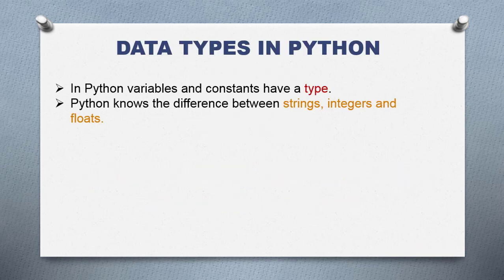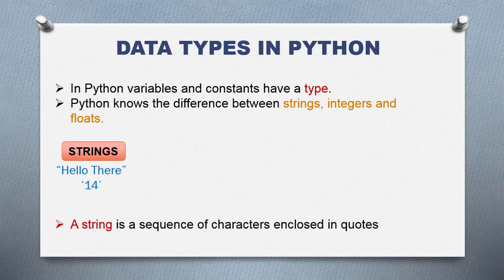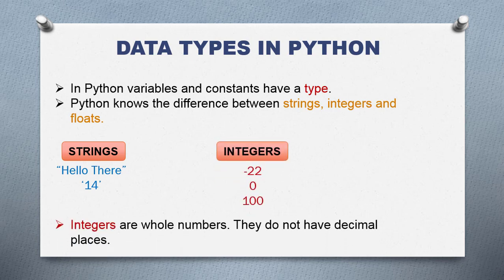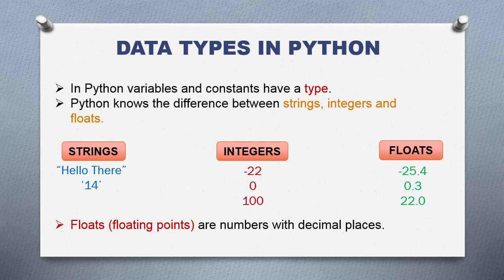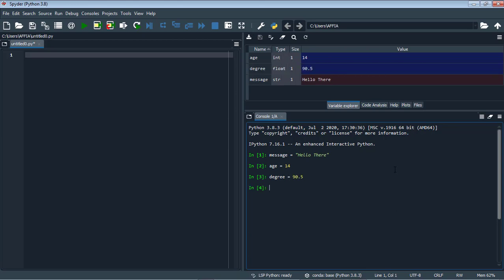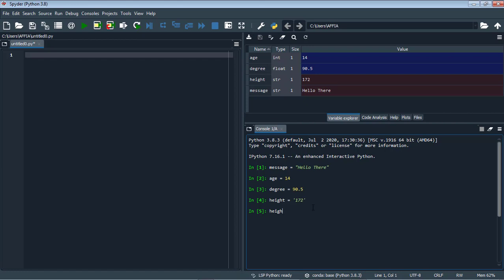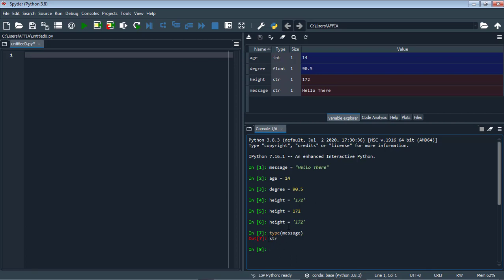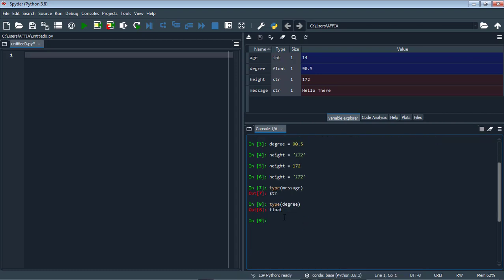Python Data Types: Understanding Strings, Integers, and Floats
Learn the basics of data types in Python in this tutorial. We'll cover the syntax and usage of strings, integers and floats data types in Python. We will also show you how to perform basic operations with these data types, like assignment and checking of data type. You will also learn how to use the type() function to get the data types of variables in Python.

Whether you're new to programming or just want to brush up on your Python skills, this tutorial will help you understand how to use data types effectively in your code.